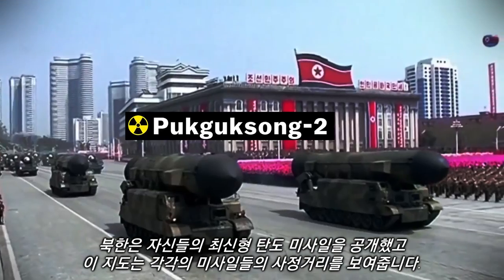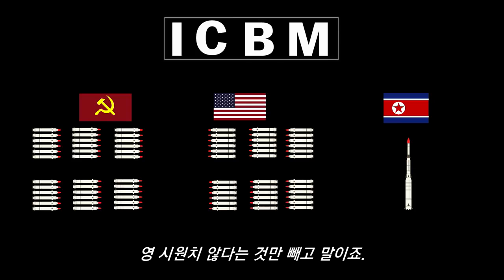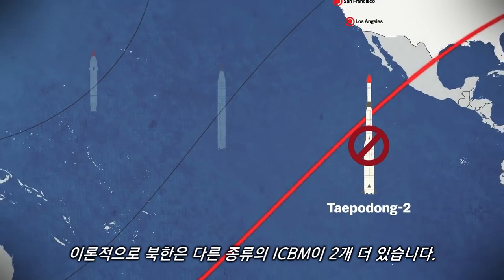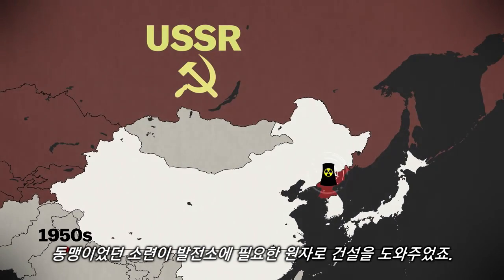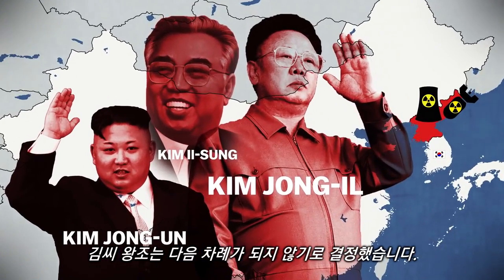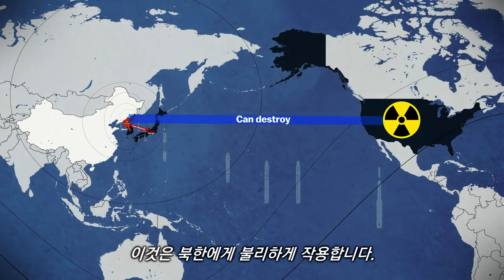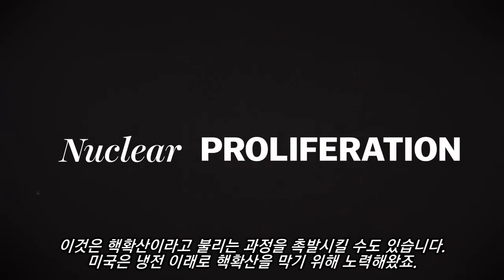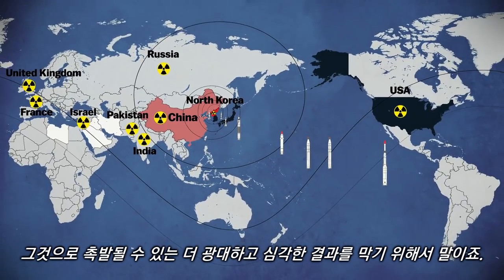북한의 핵무기 위협 그 이유는? (한글자막)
복스 채널 번역 영상입니다.